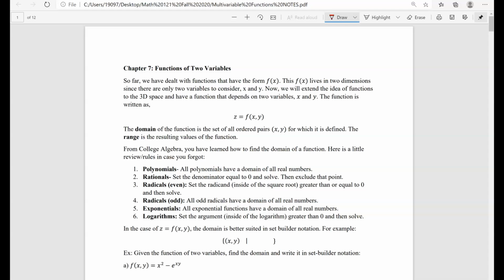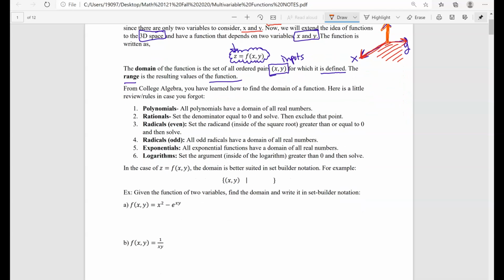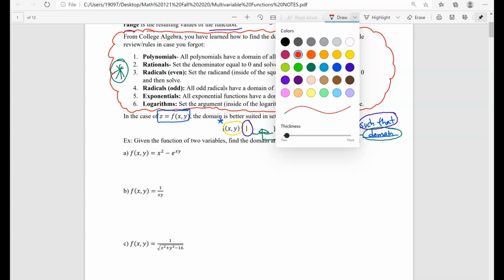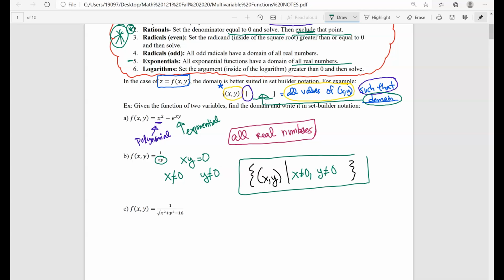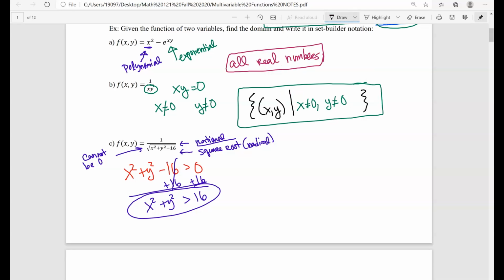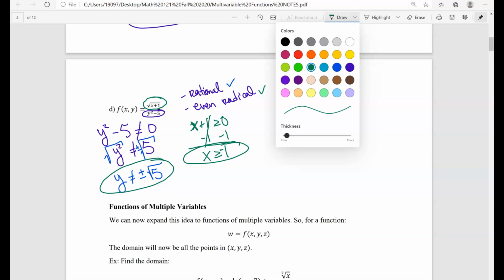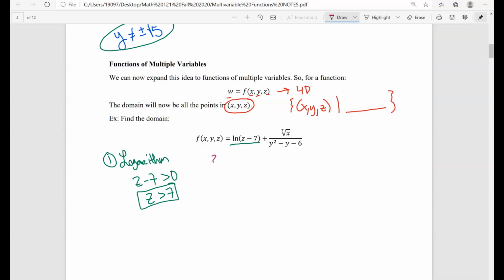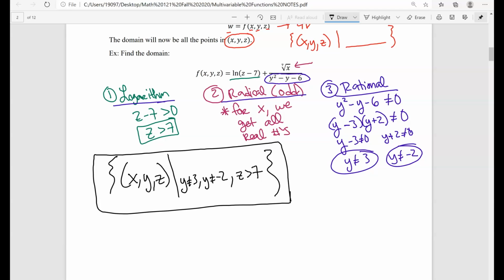Math 121: Domain of Multivariable Functions